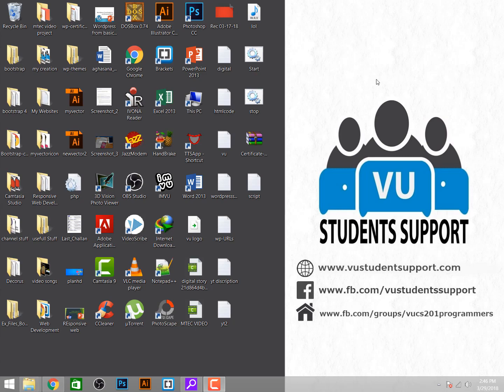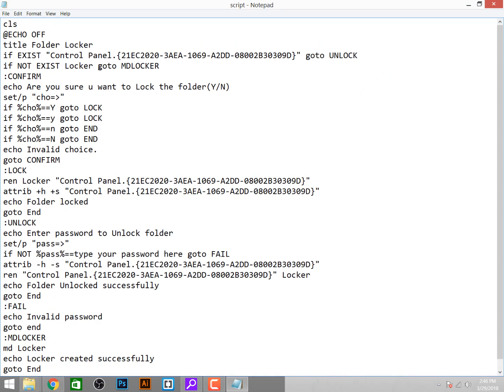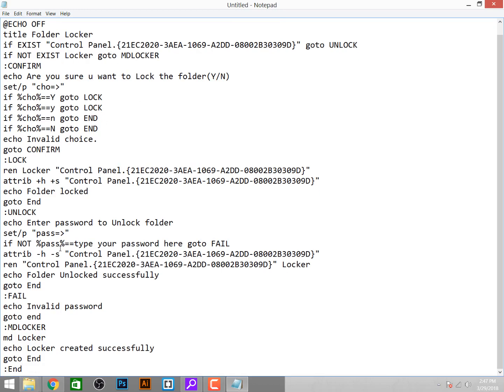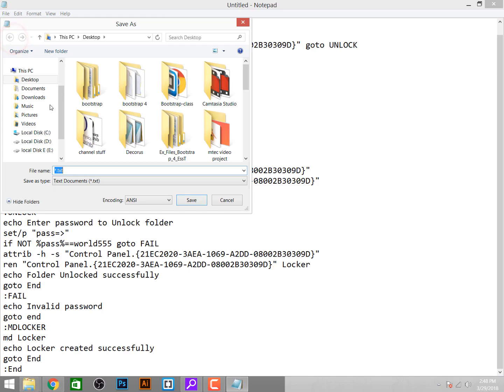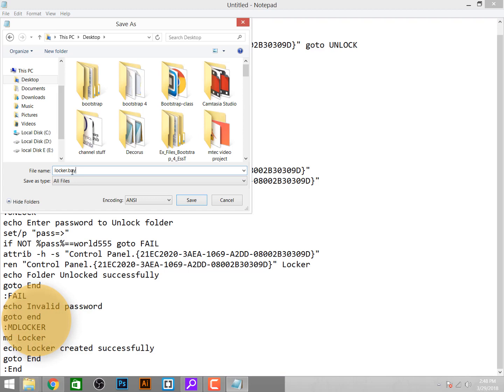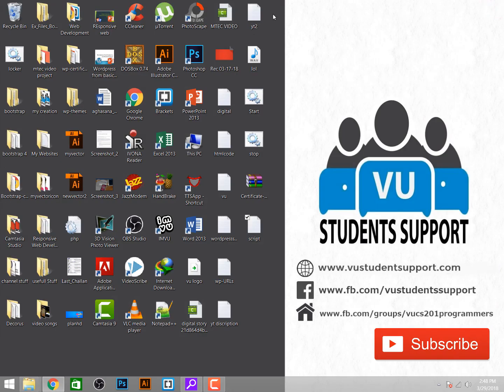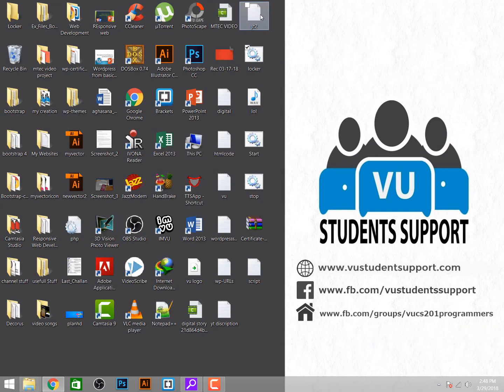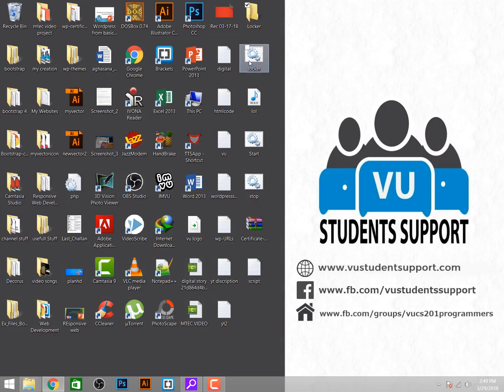How to lock folder with password in windows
In this video you will learn how to lock folder with password. So Watch the video carefully and do same steps as told.

Some Important Videos to start at VU

S H O W - U S - L O V E - B Y